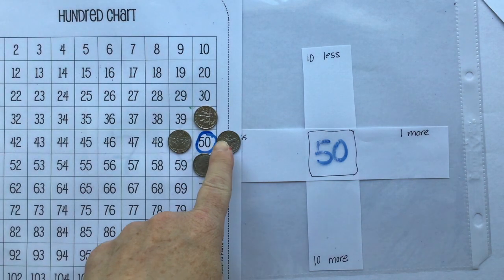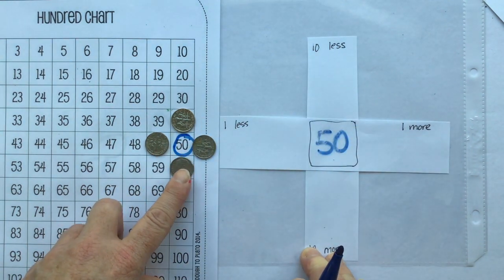Lesson 11: 1 more, 1 less, 10 more, 10 less (Wednesday, April 22, 2020)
Home learning video for Wednesday, April 22, 2020)